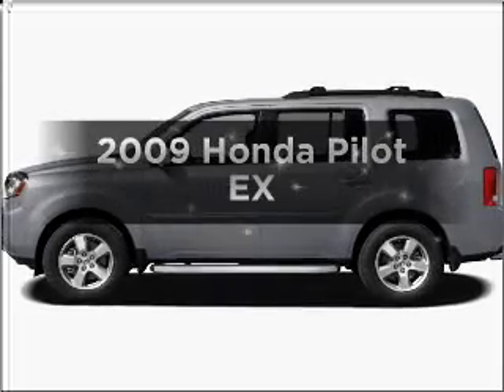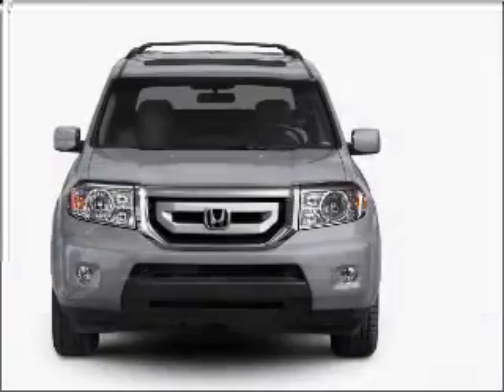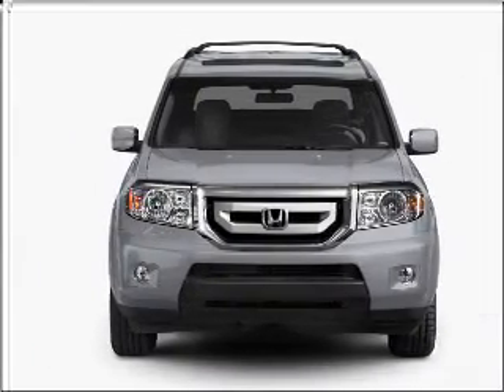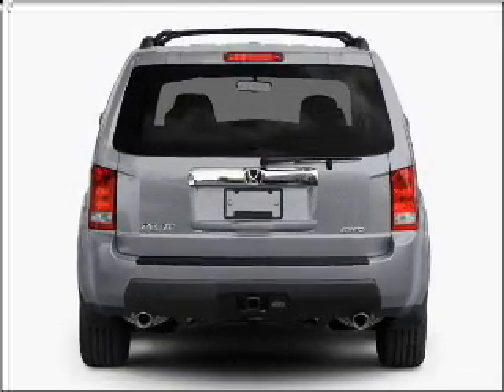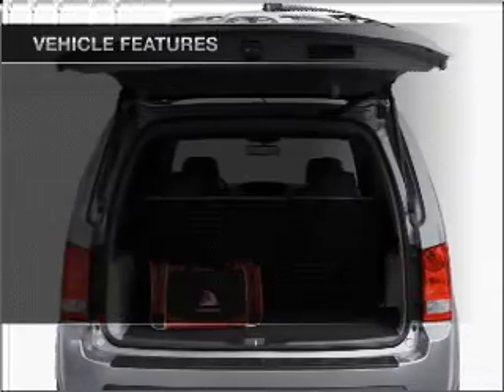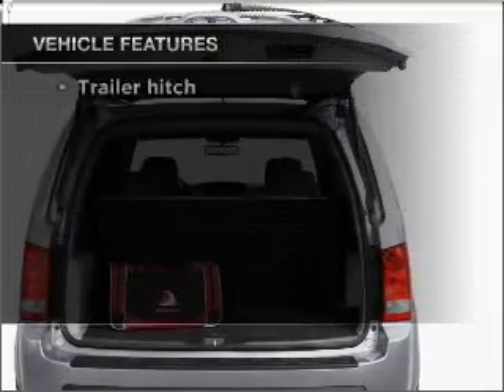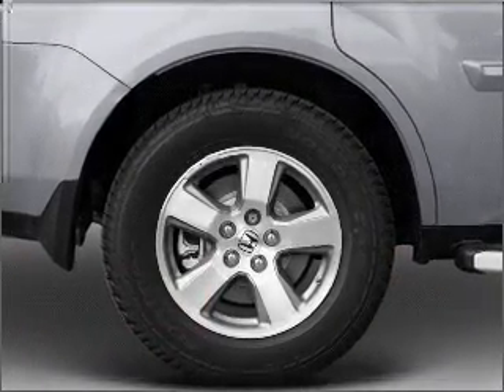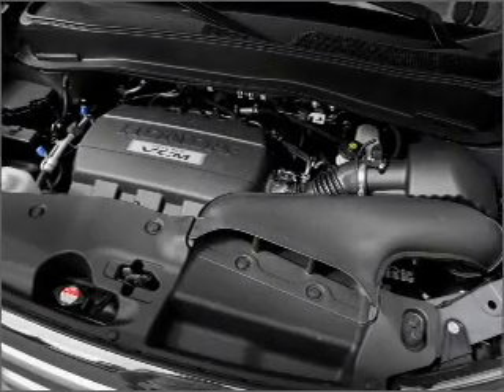2009 Honda Pilot - Manchester NH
Year: 2009
Make: Honda
Model: Pilot
Trim: EX
Engine: 3.5 liter 6 cylinder 24 valve
Transmission: 5-Speed Automatic
Color: Gray
Mileage: 25960
Address:
1477 S Willow St